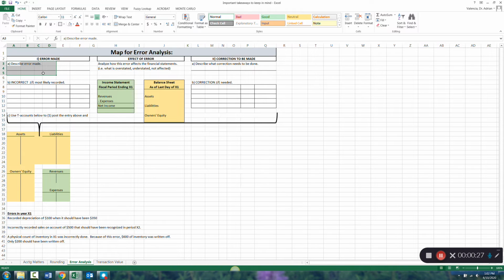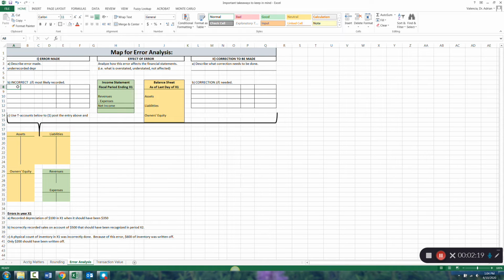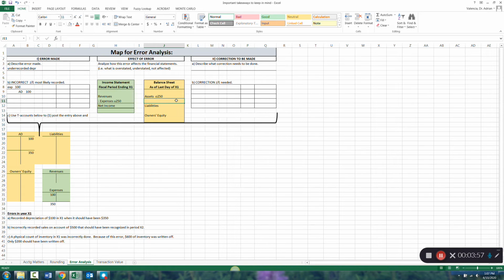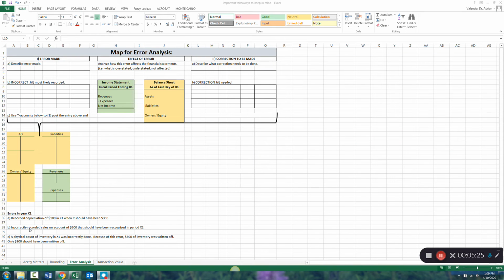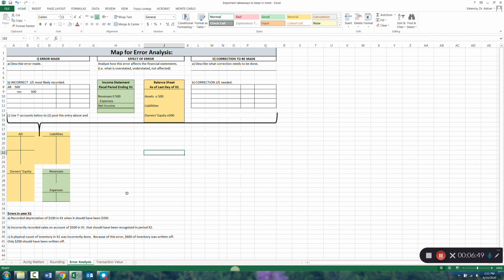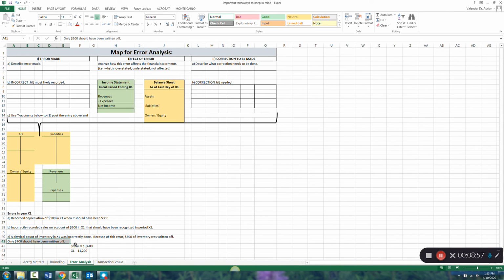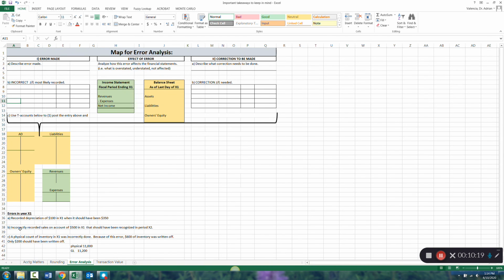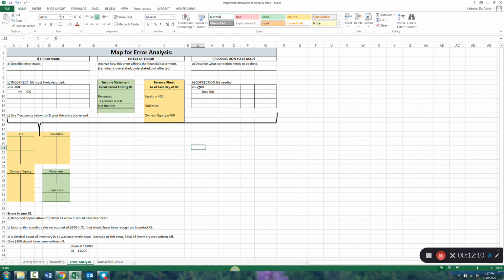Other Accounting Thoughts: Error Analysis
Understand an approach for dealing with accounting errors.